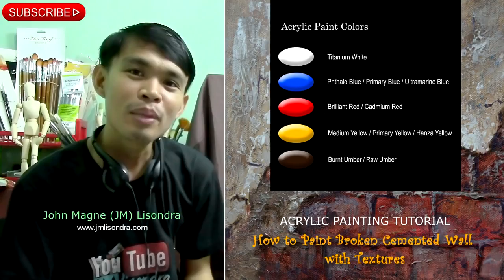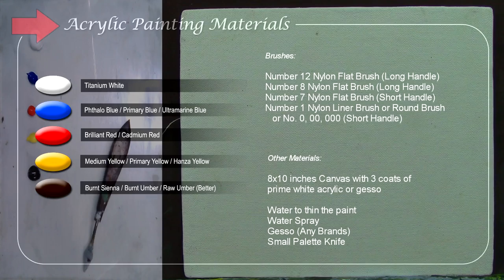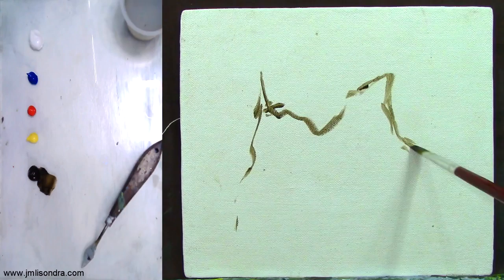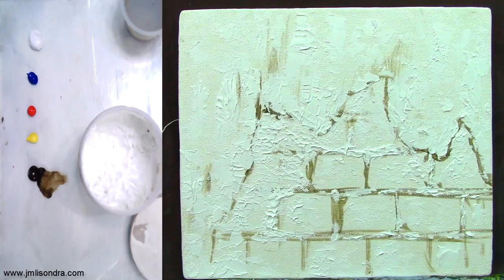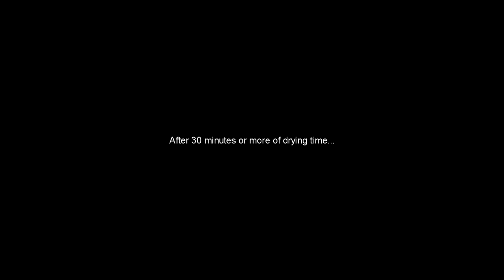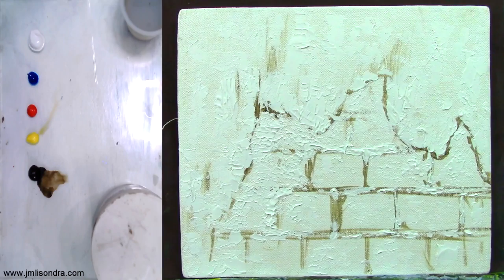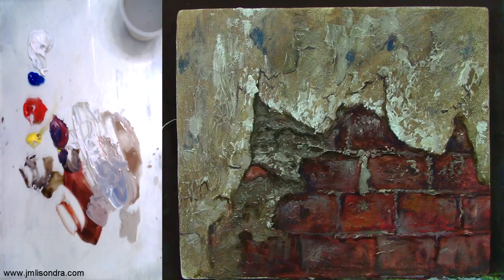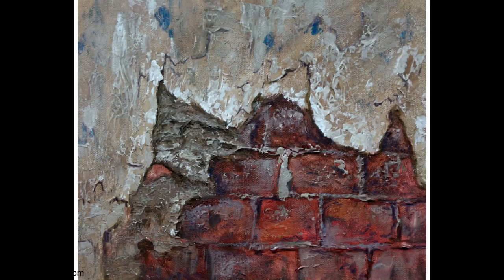Painting Tutorial on How to Paint Realistic Textures on Old Broken Cemented Wall using Palette Knife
Palette Knife acrylic painting techniques and tutorial using gesso for realistic textures for beginners. In this tutorial you will learn on how to paint old broken cemented wall with bricks with plenty of good textures to create realistic broken wall using gesso in a step by step easy and basic tutorial for beginners. By using this technique you can apply it on your own painting such as old houses, pavements, walls and old ruin buildings and stairs.

Acrylic Paint Colors:

Titanium white
Phthalo Blue / Ultramarine Blue / Primary Blue
Brilliant Red / Primary Red / Cadmium Red
Medium Yellow / Primary Yellow
Raw Umber / Burnt Umber / Burnt Sienna

Brushes:

Number 12 Nylon Flat Brush (Long Handle)
Number 8 Nylon Flat Brush (Long Handle)
Number 7 Nylon Flat Brush (Short Handle)
Number 3 Nylon Flat Brush (Short Handle)
Number 0 Nylon Liner Brush or Round Brush
   or No. 1, 00, 000 (Short Handle)

Heartland

Intro bought and license from videohive.net